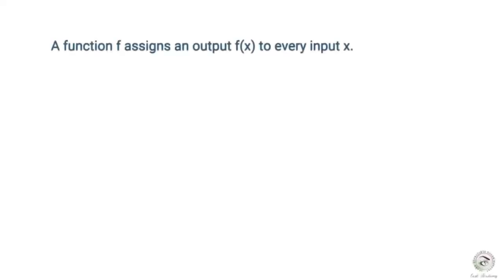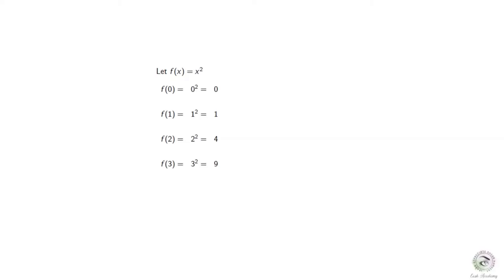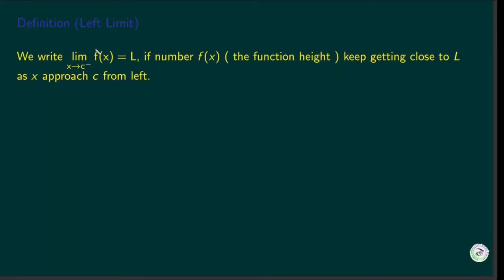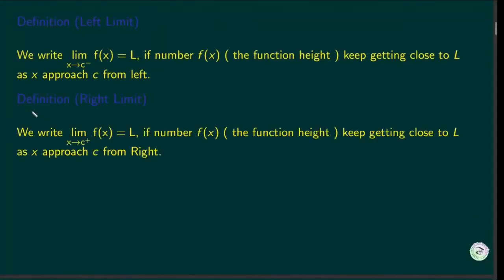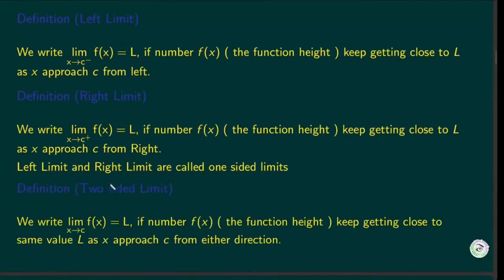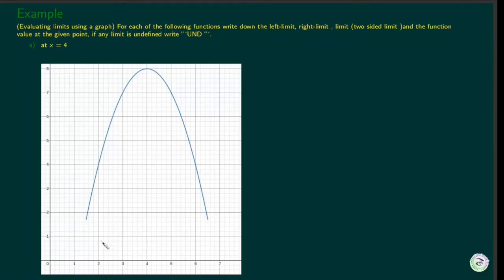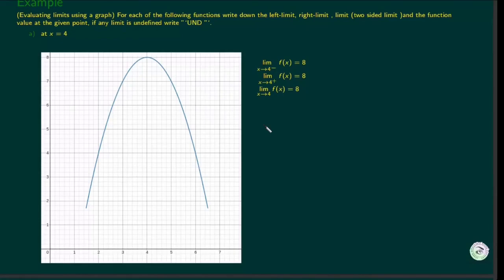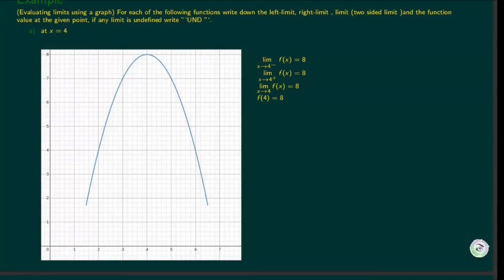The limit of a function intuitive definition and an example